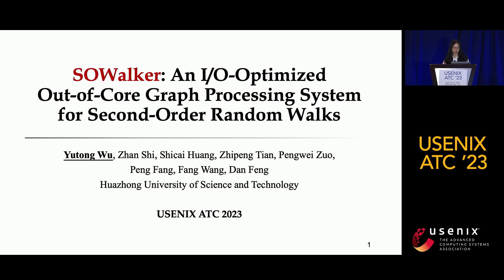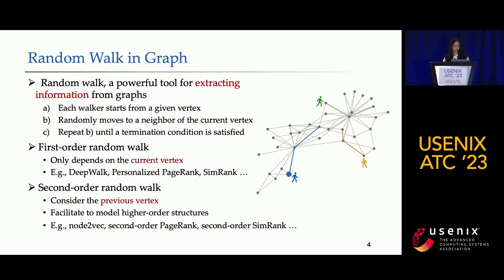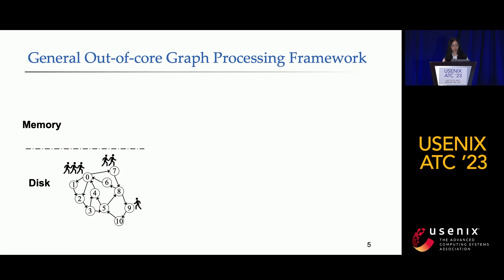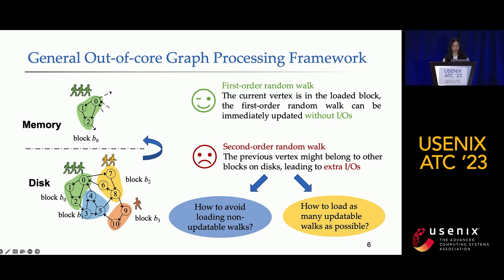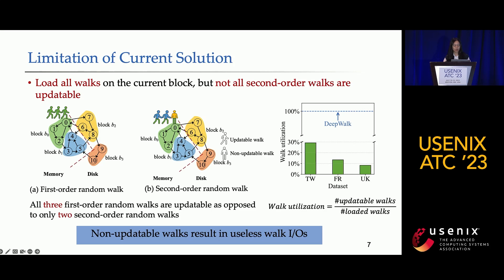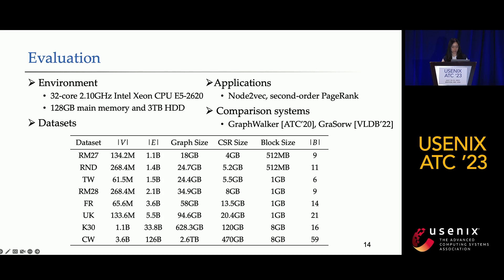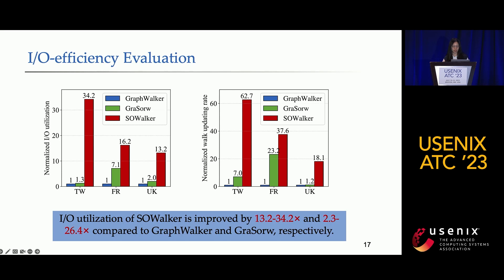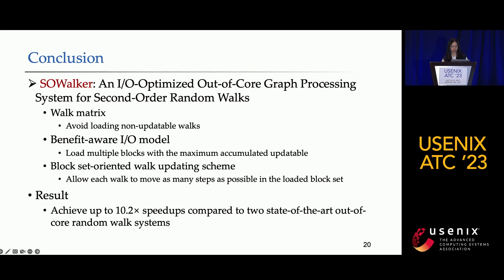USENIX ATC '23 - SOWalker: An I/O-Optimized Out-of-CoreGraph Processing System for Second-Order...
USENIX ATC '23 - SOWalker: An I/O-Optimized Out-of-Core Graph Processing System for Second-Order Random Walks

Random walks serve as a powerful tool for extracting information that exists in a wide variety of real-world scenarios. Different from the traditional first-order random walk, the second-order random walk considers recent walk history in selecting the next stop, which facilitates to model higher-order structures in real-world data. To meet the scalability of random walks, researchers have developed many out-of-core graph processing systems based on a single machine. However, the main focus of out-of-core graph processing systems is to support first-order random walks, which no longer perform well for second-order random walks.

In this paper, we propose an I/O-optimized out-of-core graph processing system for second-order random walks, called SOWalker. First, we propose a walk matrix to avoid loading non-updatable walks and eliminate useless walk I/Os. Second, we develop a benefit-aware I/O model to load multiple blocks with the maximum accumulated updatable walks, so as to improve the I/O utilization. Finally, we adopt a block set-oriented walk updating scheme, which allows each walk to move as many steps as possible in the loaded block set, thus significantly boosting the walk updating rate. Compared with two state-of-the-art random walk systems, GraphWalker and GraSorw, SOWalker yields significant performance speedups (up to 10.2×).